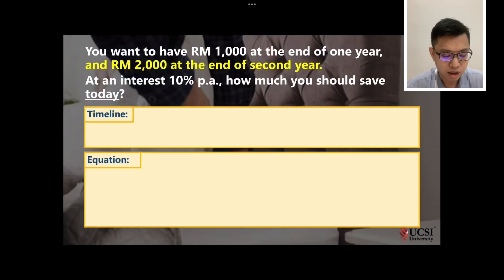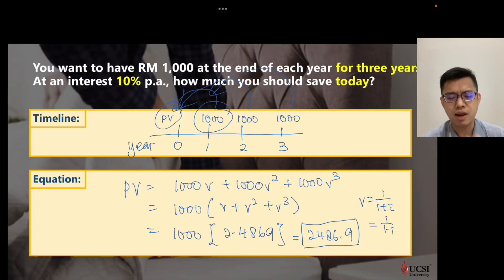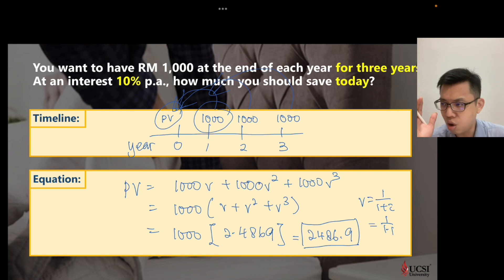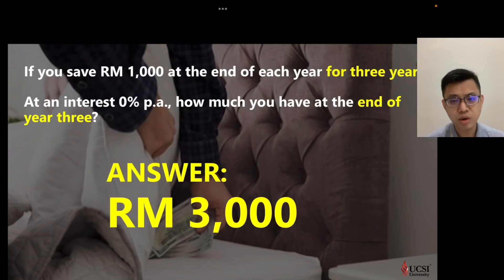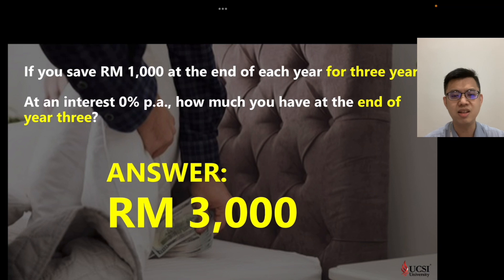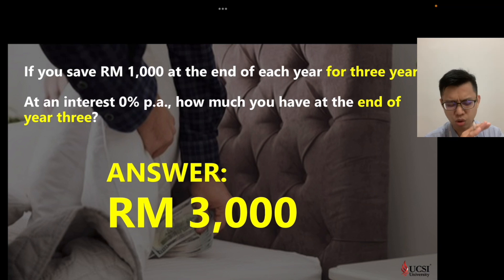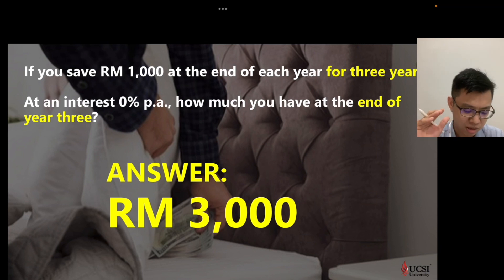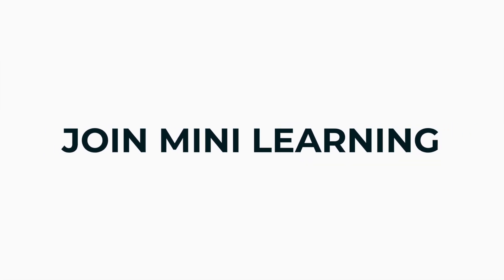Learning and Winning in Actuarial Science. Register Now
Closing date: 8th April 2022

Interested to pursue your profession in actuarial?